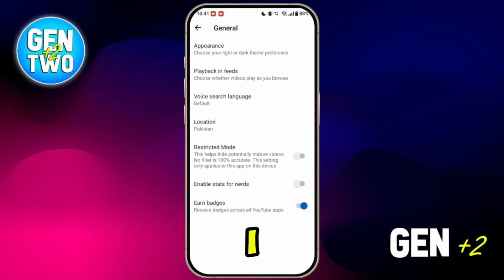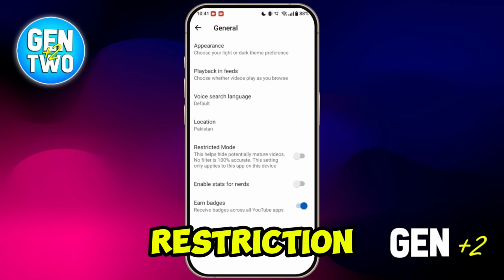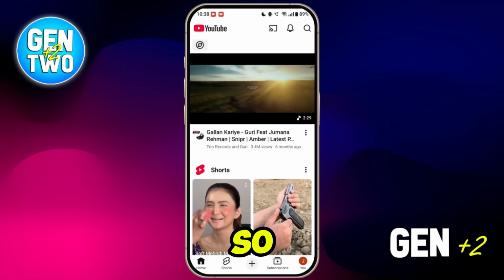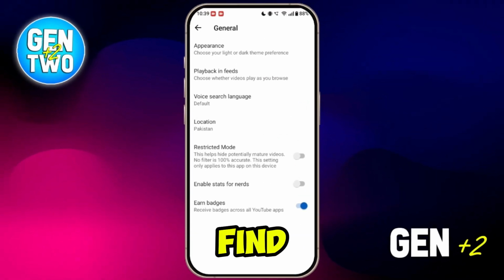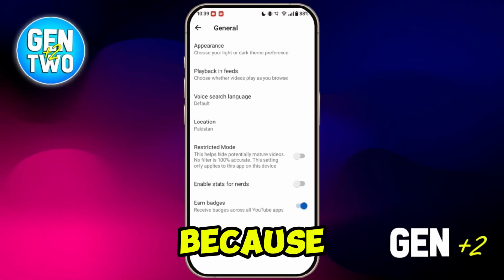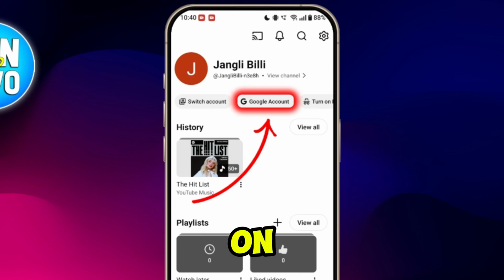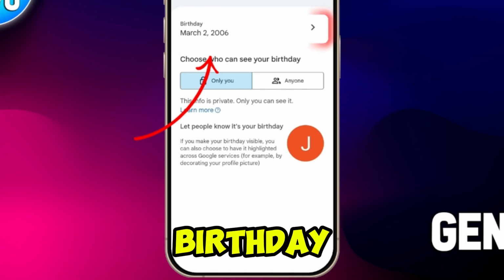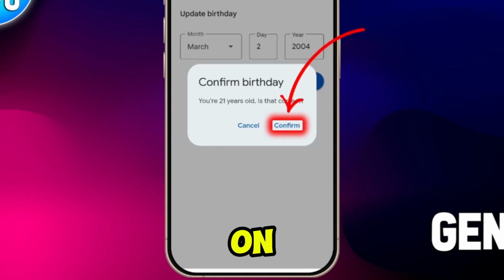Remove YouTube Age Restriction | Age Restricted Videos on YouTube? Fix It Now | Quick & Easy Method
Remove YouTube Age Restriction | Age Restricted Videos on YouTube? Fix It Now

In this video, you’ll learn how to remove age restriction on YouTube step by step.

If YouTube is showing age-restricted videos or asking for verification, this guide explains how to turn off age restriction on YouTube, change content settings, and fix restricted videos on mobile and PC.

This tutorial covers:

how to remove age restriction on YouTube

turn off age restricted content YouTube

YouTube age restriction settings

watch age restricted videos YouTube

YouTube restricted mode off

Works on YouTube app (Android & iPhone)

If you searched for: remove age restriction youtube
youtube age restricted videos
turn off restricted mode youtube
youtube age restriction fix

how to remove age restriction on youtube youtube age restriction turn off restricted mode youtube age restricted videos youtube youtube content restriction off youtube restricted mode fix